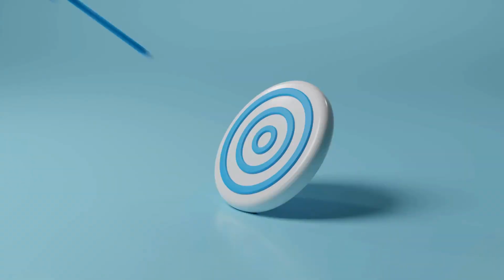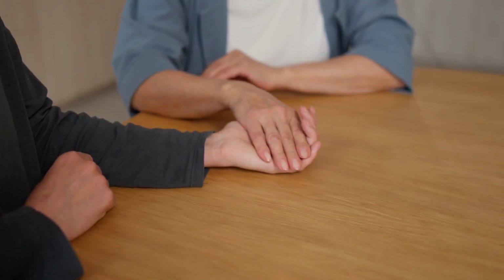Scale Your Ads The Unskippable Structure & Viral Clip Pipeline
🚀 Master Content Repurposing & High-Performing Ad Structures (Beginner to Pro Guide)

In this video, you'll learn the exact step-by-step blueprint to structure your Meta Business assets, run effective Facebook/Instagram ads, and turn long-form videos into a steady flow of viral short-form content — all without wasting time on manual editing or juggling multiple tools.

🎯 What You’ll Learn:
- ✅ How to correctly set up your Meta Business Manager (Facebook Page, Instagram, Ad Account, Pixel)
- ✅ Why account structure is critical to ad success and scaling
- ✅ Tips for choosing your Meta ad campaign objective (Sales vs Leads)
- ✅ Targeting strategies using Meta’s Advantage+ audiences
- ✅ Smart budget allocation for testing and scaling
- ✅ How to use Ads Manager and Campaign Budget Optimization (CBO)
- ✅ Naming conventions for better organization and analysis
- ✅ The secrets to transforming long videos into viral short clips
- ✅ Full walkthrough of Vizard.ai — from clip creation to publishing
- ✅ How to auto-schedule engaging social media clips across platforms
- ✅ Why performance data should feed your content strategy for exponential growth

💡 Whether you're new to content marketing or an experienced creator looking to scale, this workflow will save you hours every week and help turn views into real business outcomes.